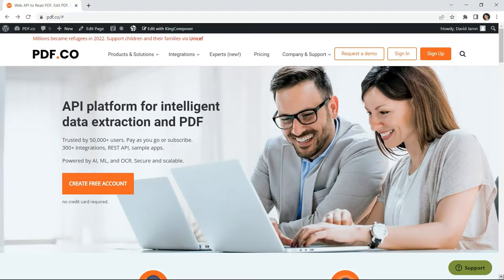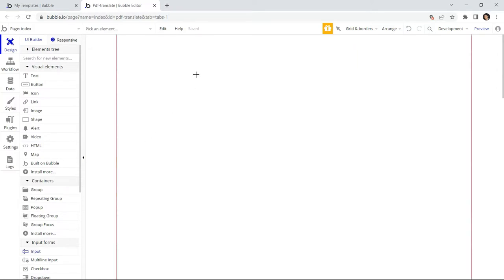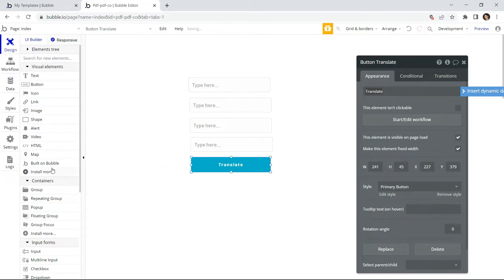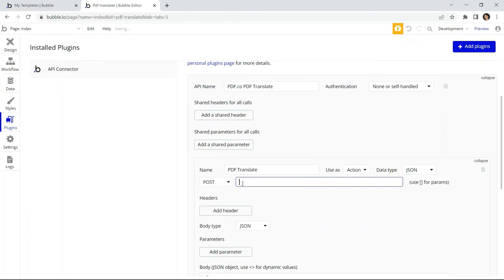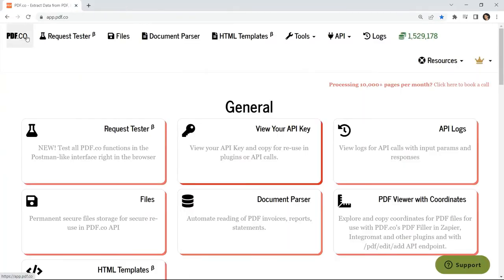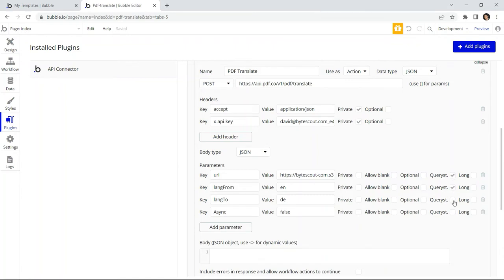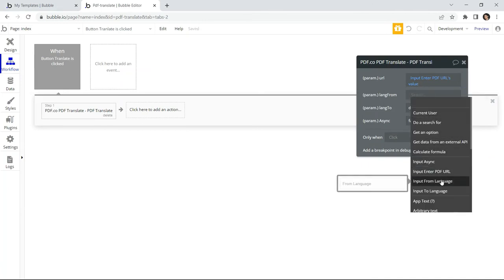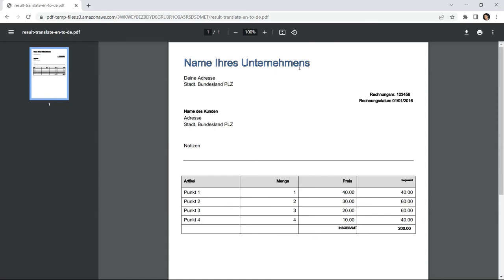How to Translate PDF using Bubble API Connector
In this video tutorial, we will teach you how to translate PDF with Bubble API Connector using PDF.co